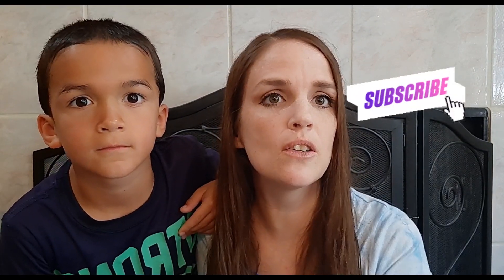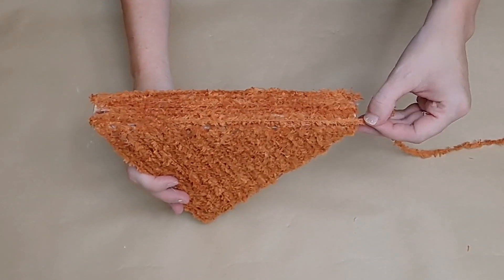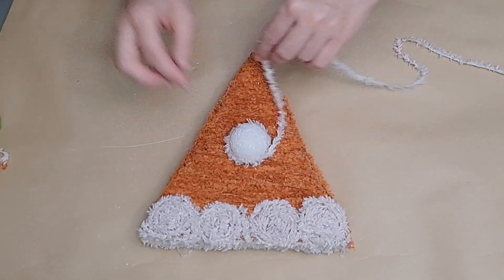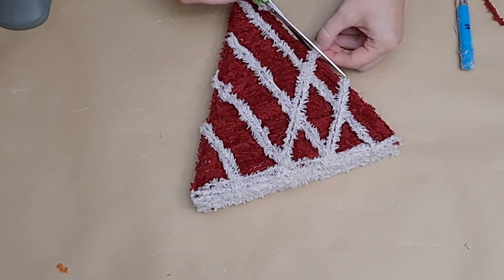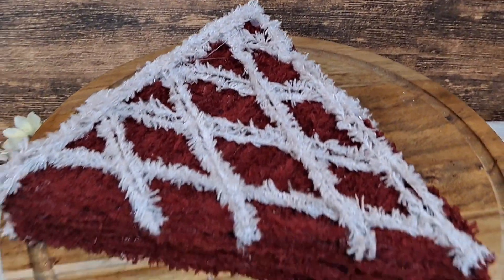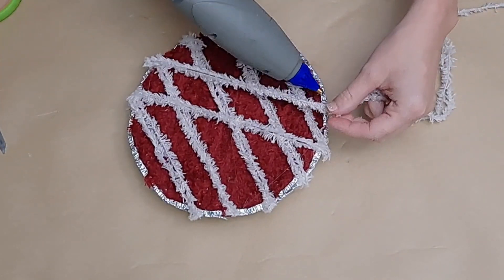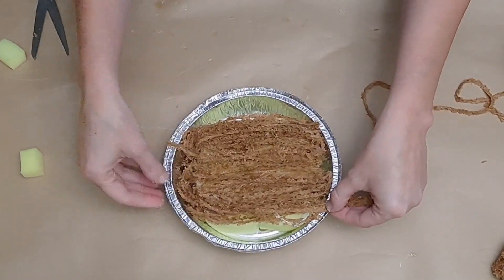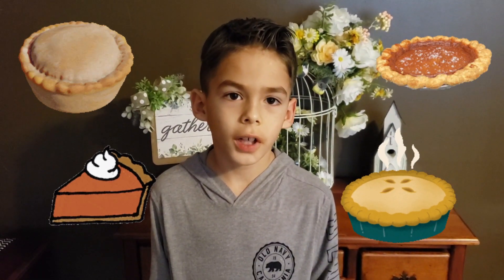Fall 2022. Dollar Tree faux holiday pies! FUN and EASY!!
Thank you for stopping by! For my first 2022 fall video,  I am sharing faux pies.
Faux cherry, apple and pumpkin pie! 0 calories but super adorable!!  I used Dollar Tree items to keep these DIYS affordable .

Other crafters  mentioned as inspiration